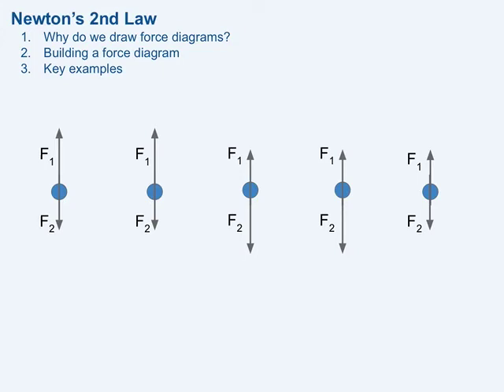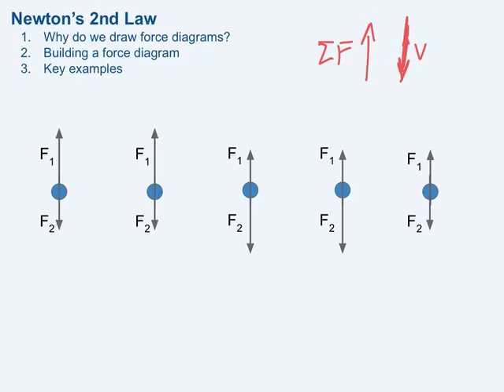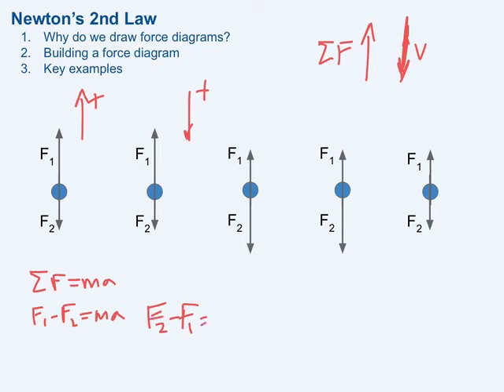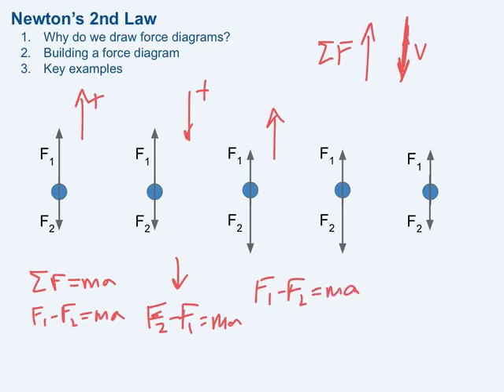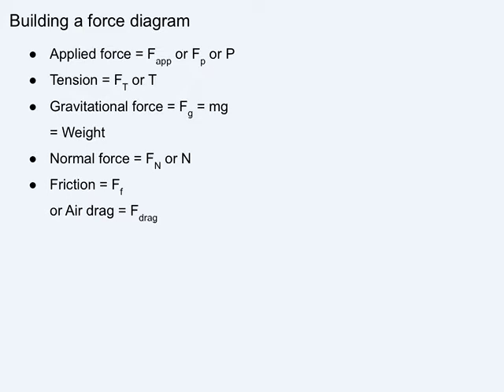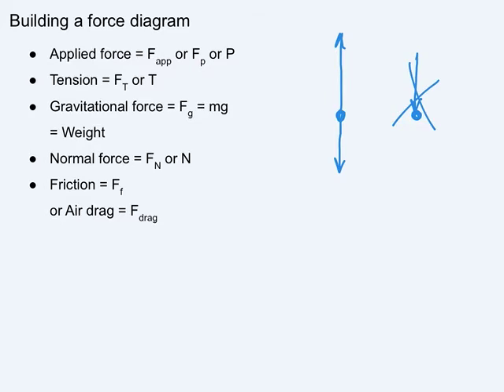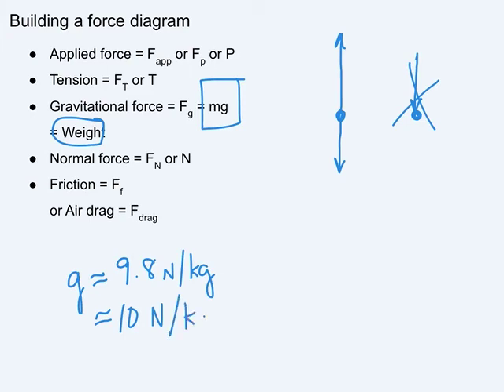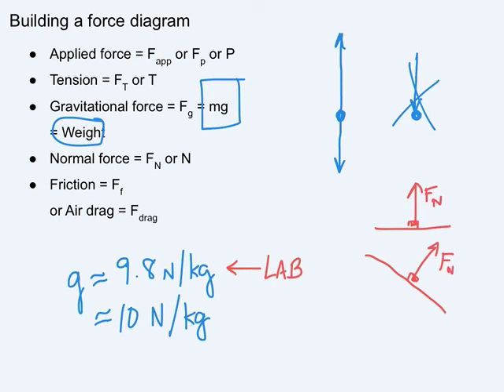Topic 01.01 - Vertical part 1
Review of how to create a force diagram and using one to write F=ma for a vertically moving object.